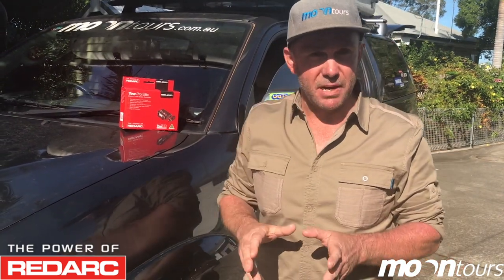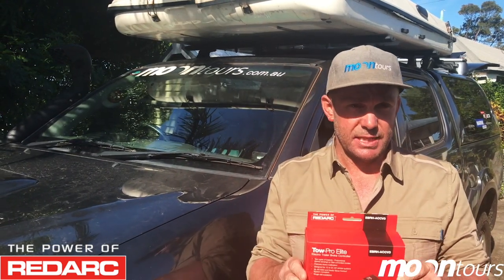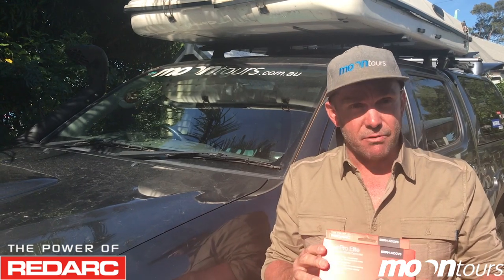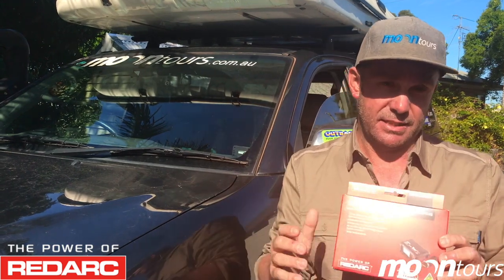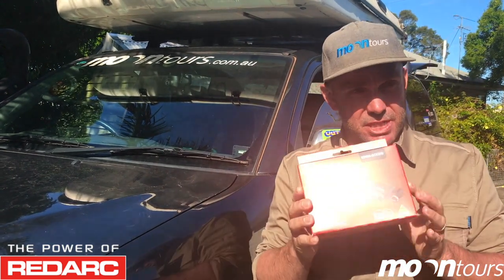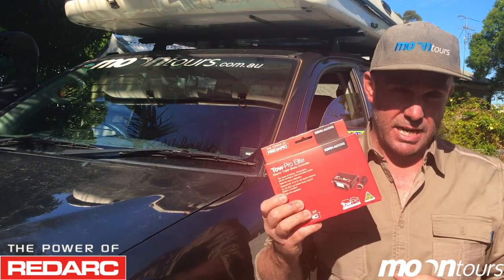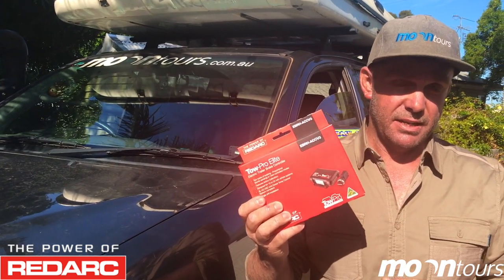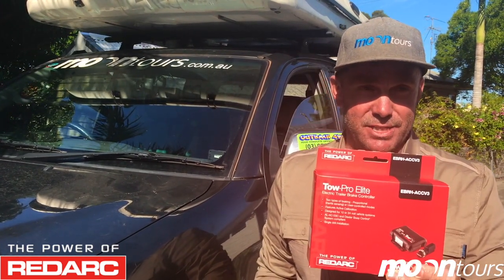REDARC tow pro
Towing big loads you need the worlds most advanced brake controller to keep you pointed in the right direction while keeping your family safe. The REDARC tow pro elite is the only way to go.